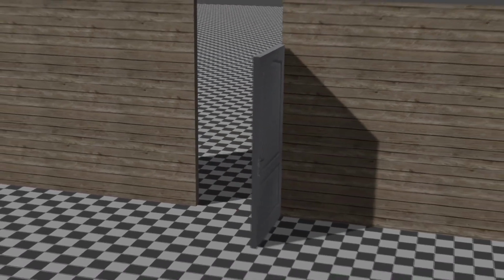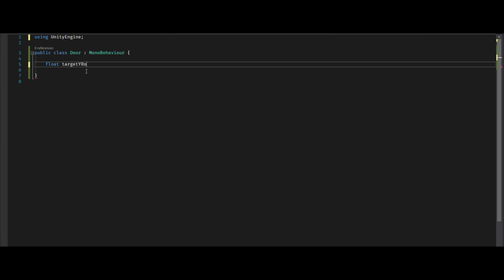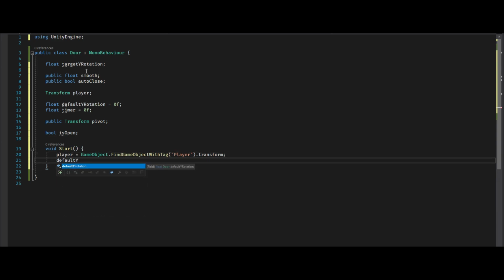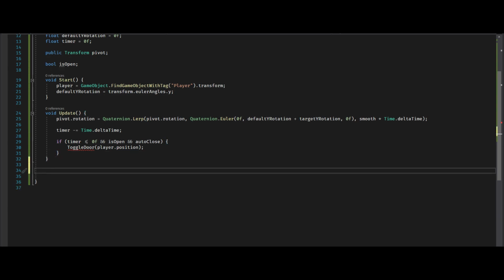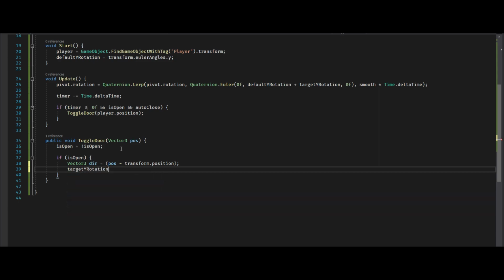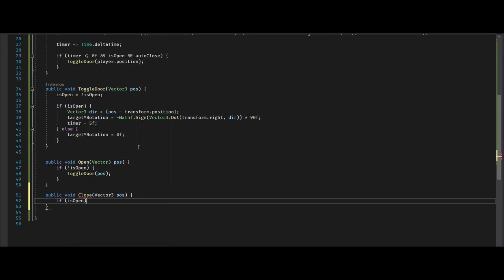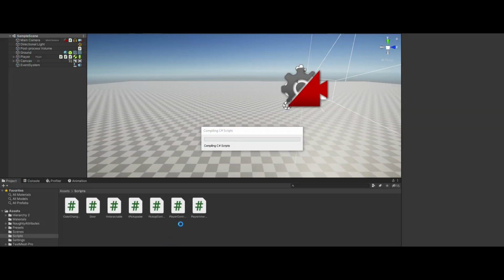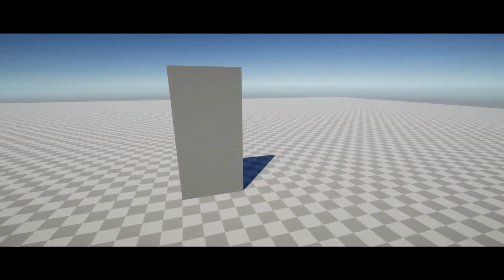Unity - How To Make Advanced Doors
0:00 Theory
0:45 Programming
4:42 Making the door